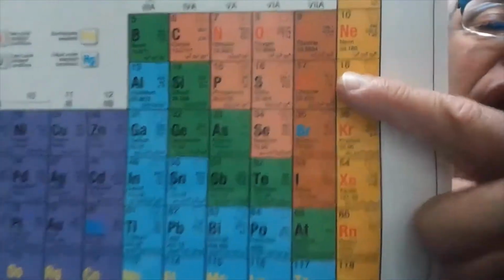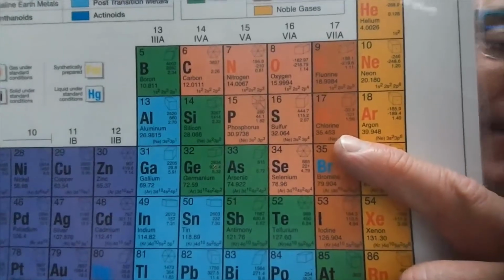Experiments with Electricity by Mr. Gustafson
Science activities to do at home.